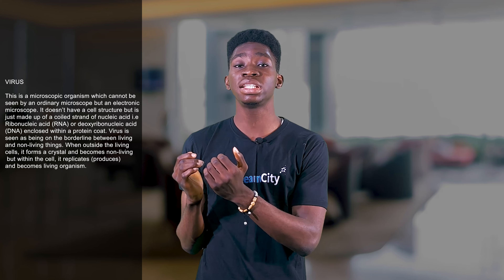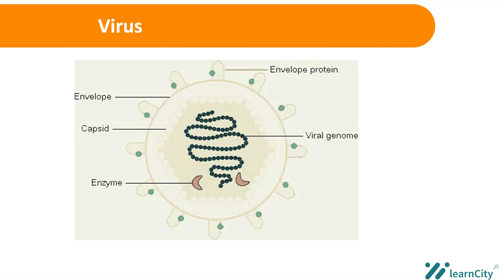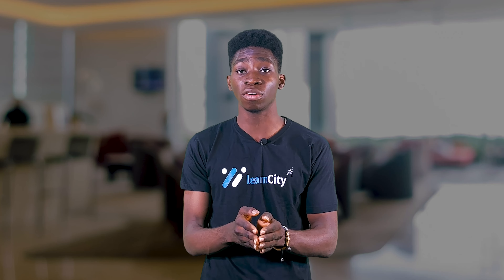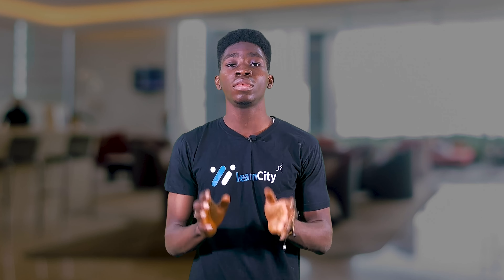Is a Virus Living or Non-Living? | Understanding the Classification of Living Things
Uncover the mystery: Are viruses truly alive? Join us as we explore the captivating world of biology and the classification of living things, diving deep into virus behavior and its unique role in life sciences. This video sheds light on the fascinating debates and scientific insights surrounding viruses and their classification as living or non-living entities.